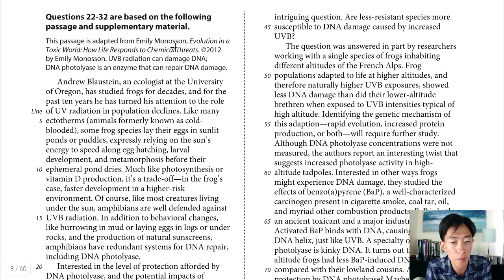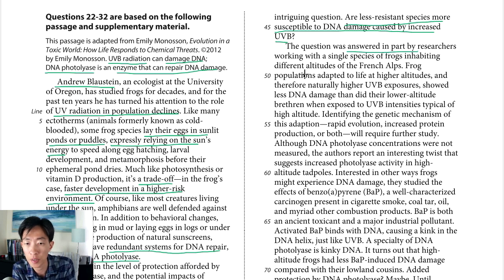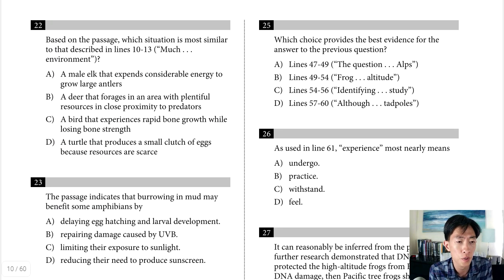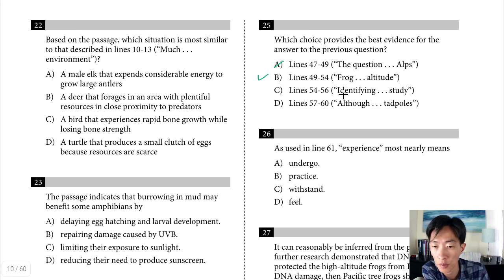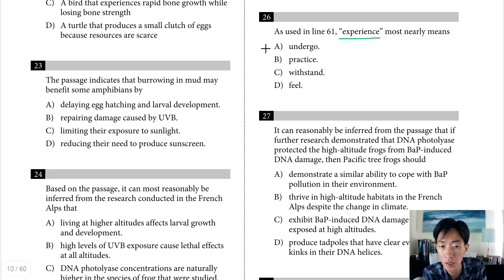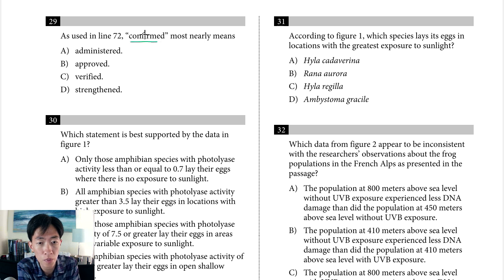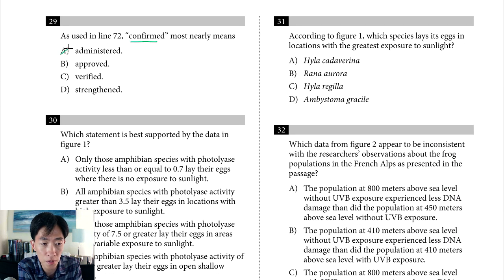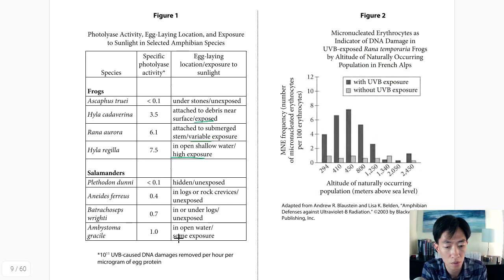MMar 2020 SAT Reading P3 | Solved by a Yale Grad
March 2020 SAT Reading Section Passage 3 Questions 22-32 *FULL TEST*
Tips, tricks, strategies, approaches.